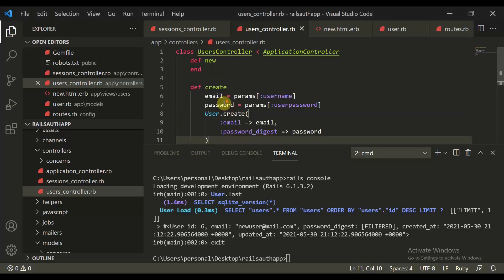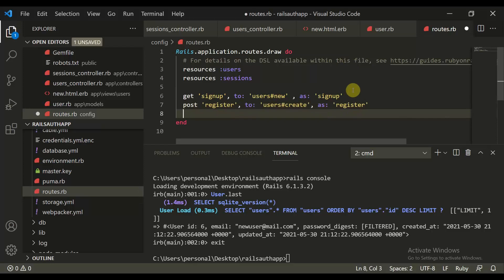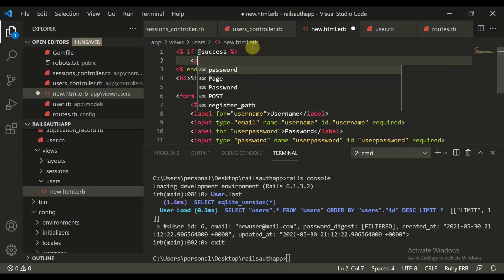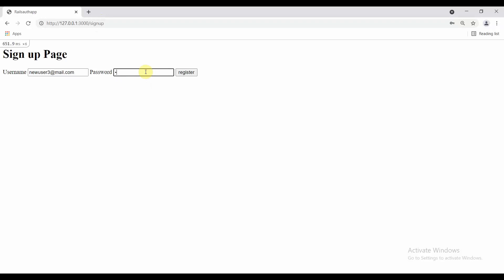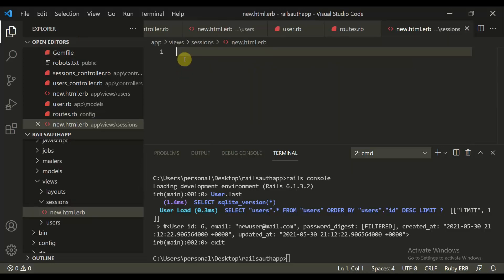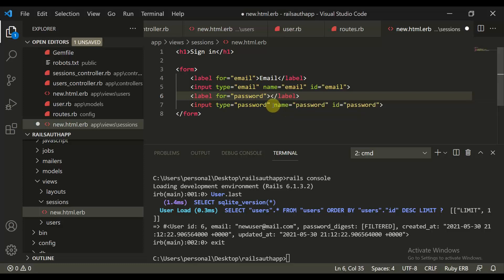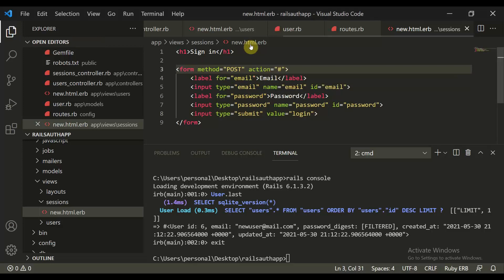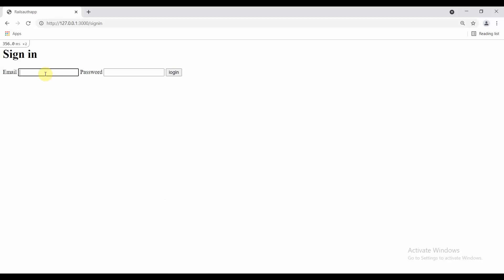Building Authentication From Scratch with Rails 3 - Adding a sign in page to our application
In this tutorial we will learn How to  Implement Delete and search functionality in our rails app
Description: When gems like Devise are too huge or hard to customize, this post will show you how to make a simple authentication for your Rails 5.2 application. Add a sign in page with the respective controller in the rails auth app